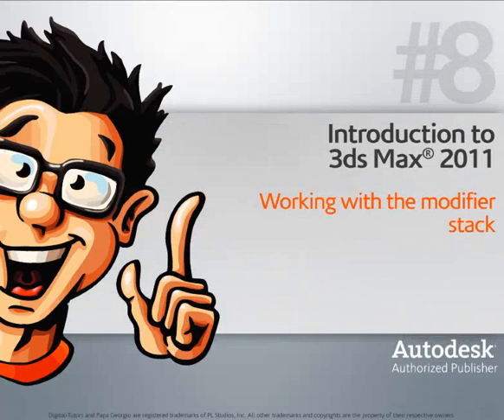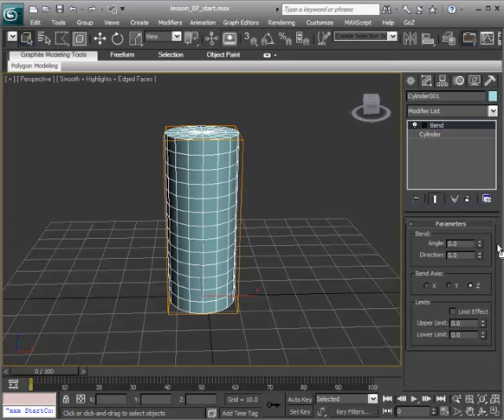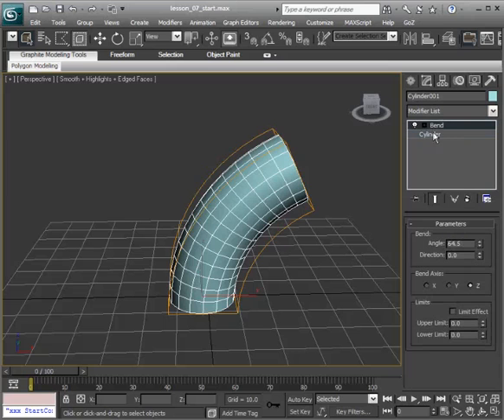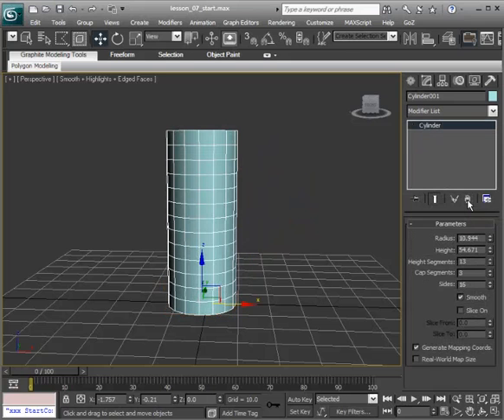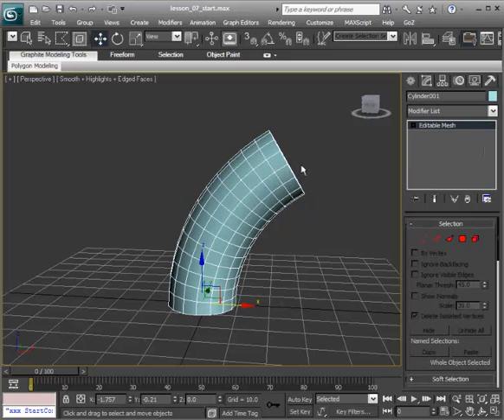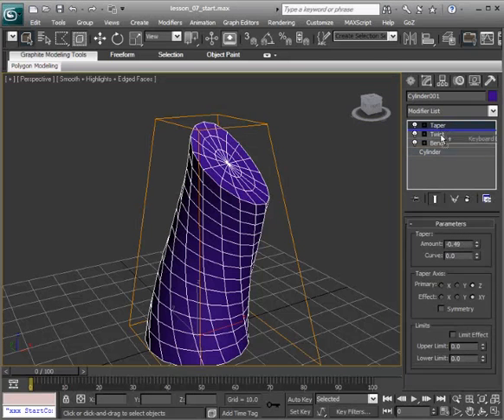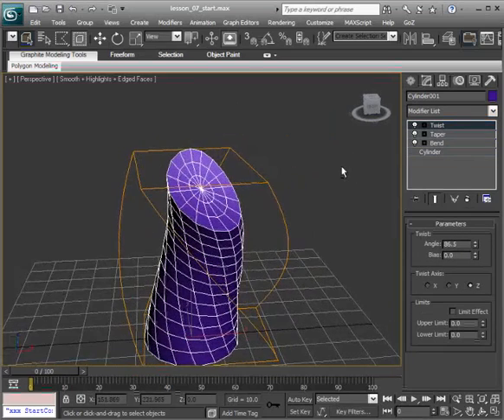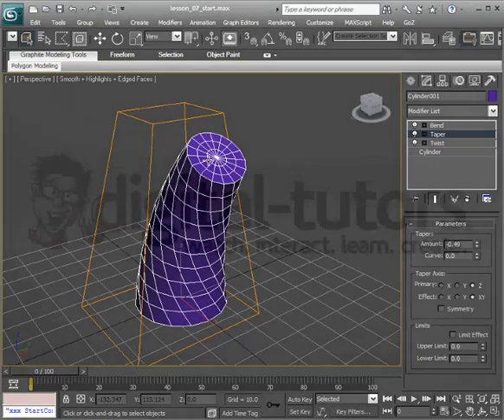8 Working with the modifier stack